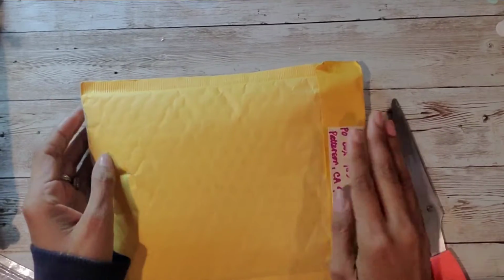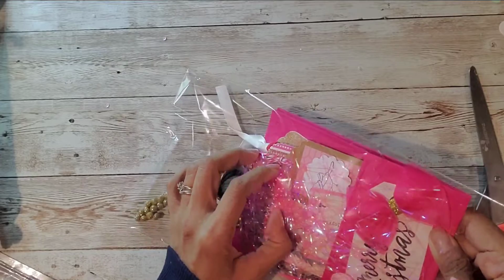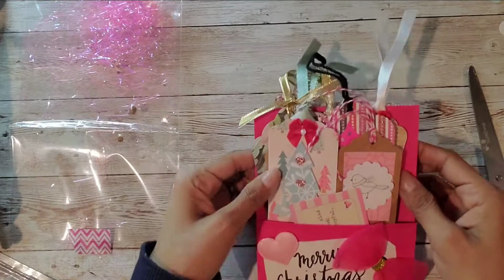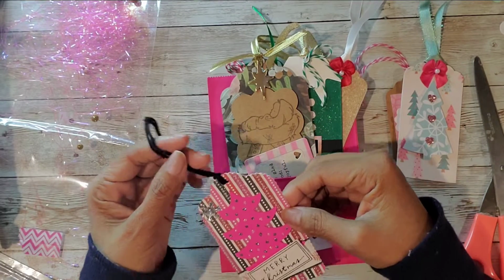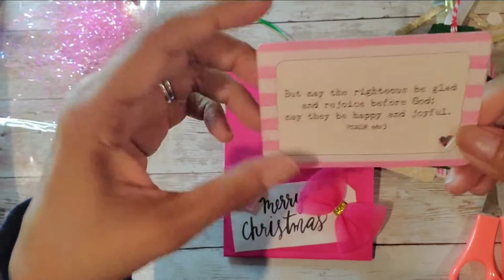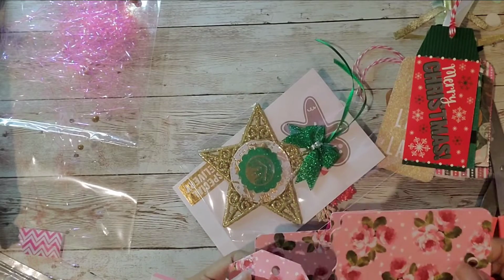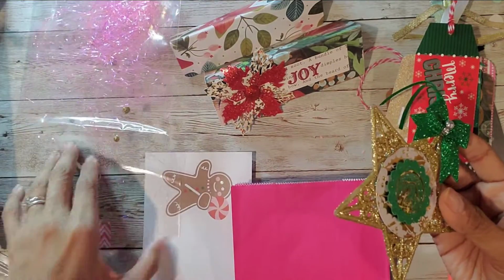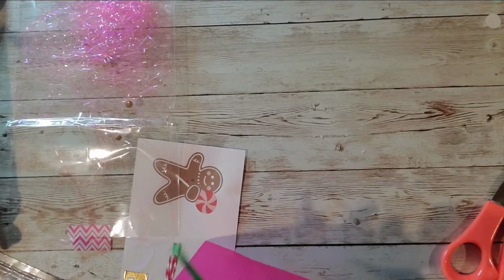Merry Mail from Lue!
Please go check out Lue's Instagram. She's an amazing crafter and friend.